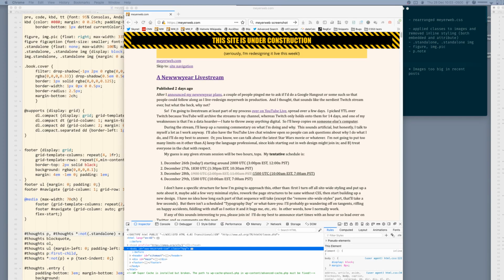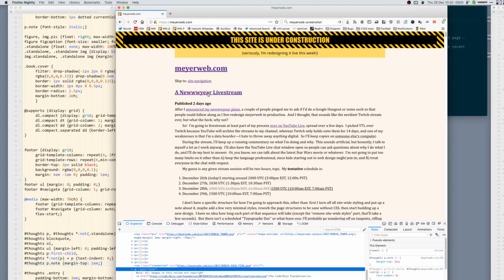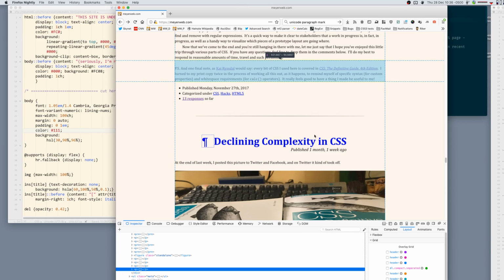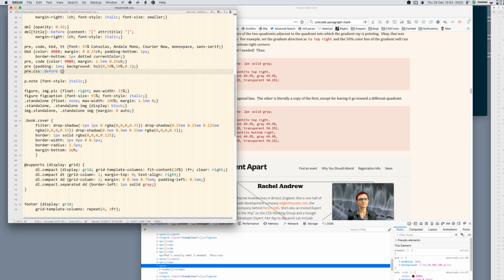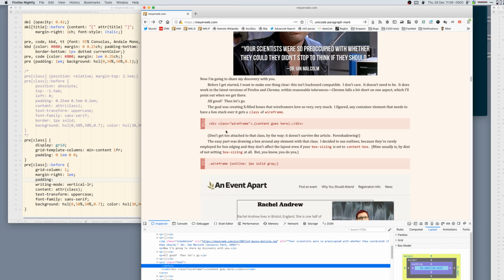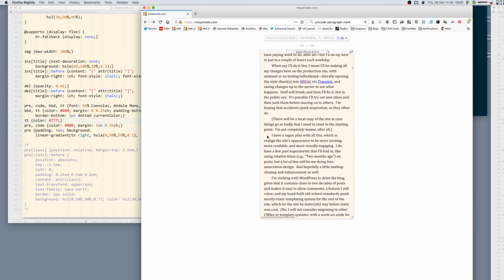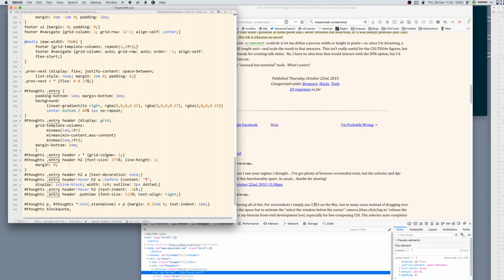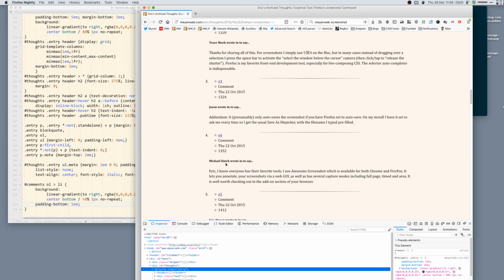Newwwyear Day 3: More Content Styling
Livestreaming as I redesign meyerweb.com in production, live with not much of a net.  WARNING: may contain hand-coding, small code text, random musings, weird tangents, silly mistakes, and the occasional creative euphemism.